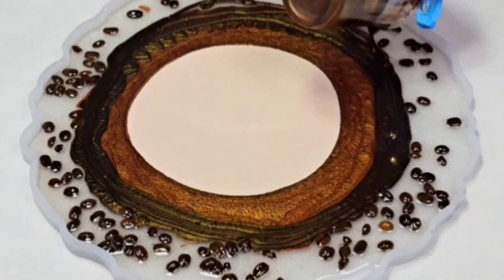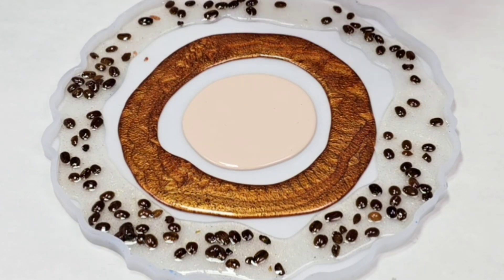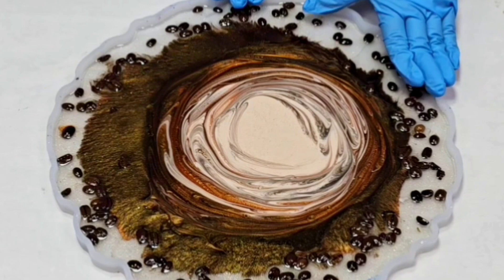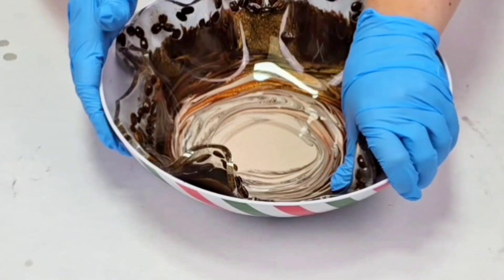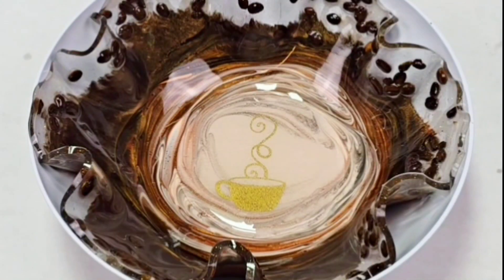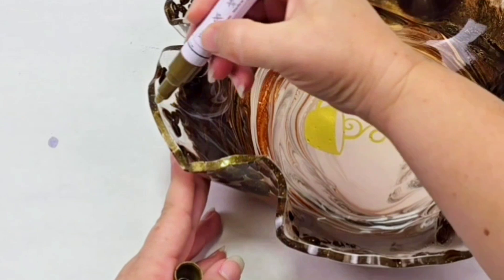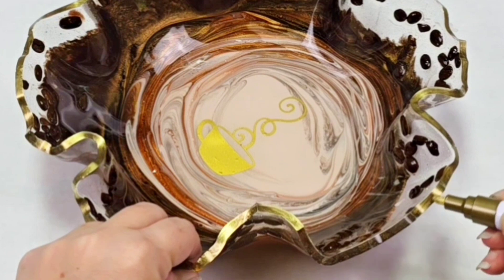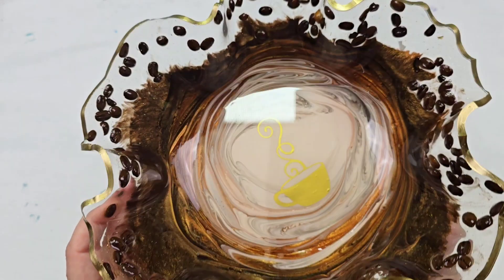Coffee Bean Resin Bowl with Gold Decal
This is my second coffee bean resin bowl and I think it came out even better than the 1st! I'm a coffee lover, but you can use tea leaves or anything else really.

Materials used:

Silicone mold
Plastic bowl